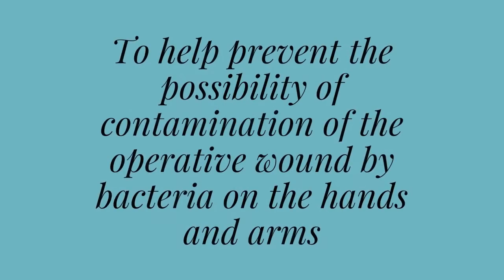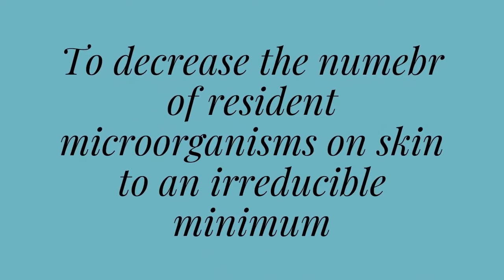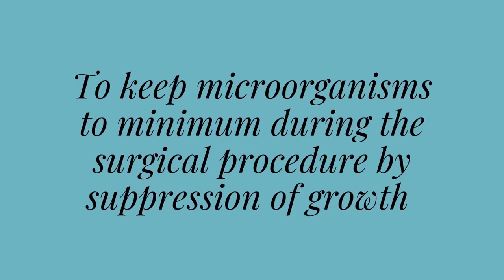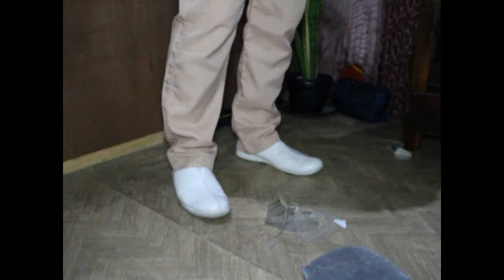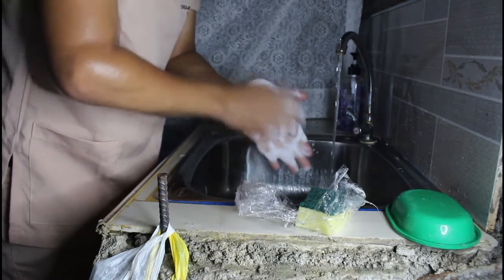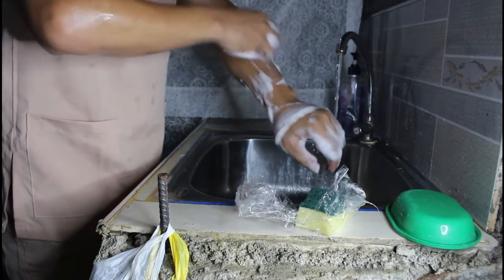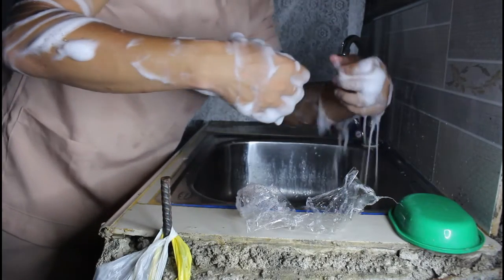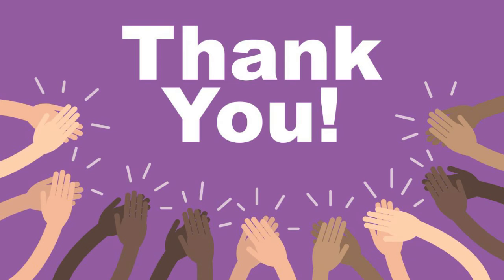Surgical Handwashing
I am Jahn Denver Espejo from Far Eastern University. This is my return demonstration of Surgical Handwashing.